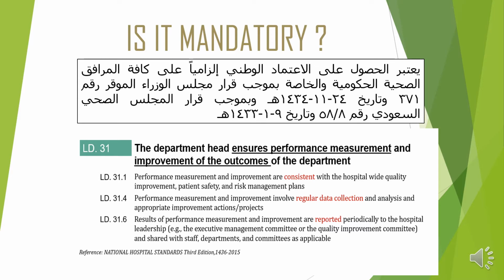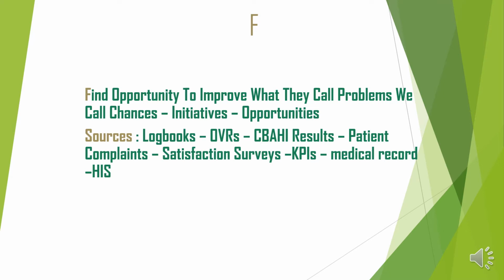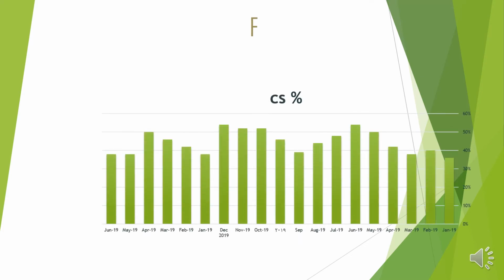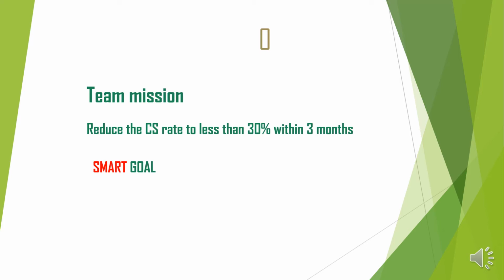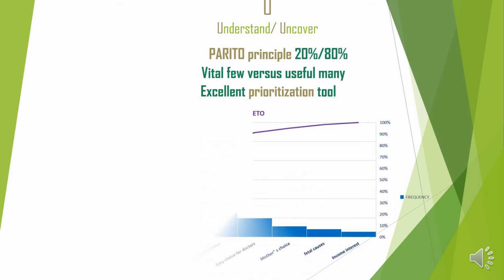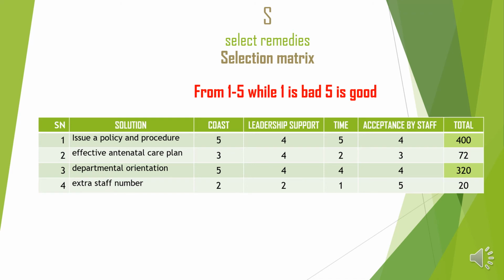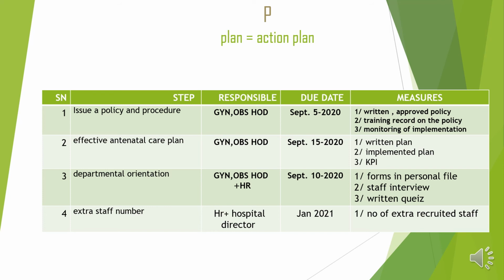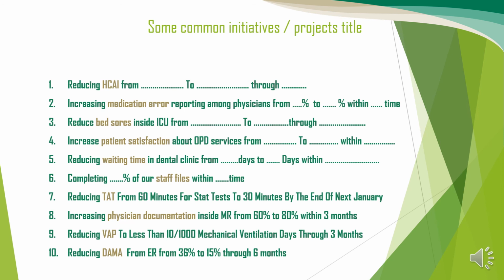FOCUS PDCA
An example how to establish a project of improvement using FOCUS PDCA methodology